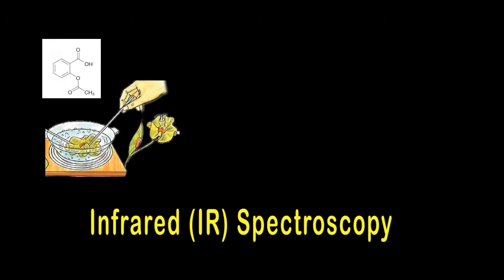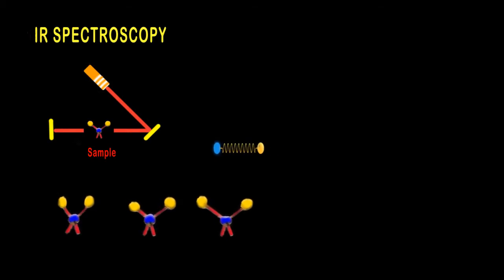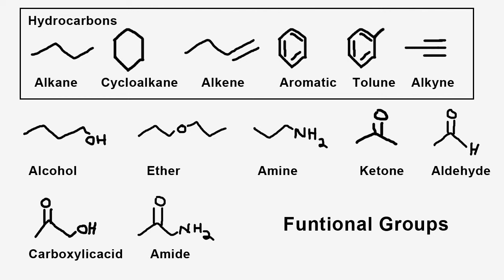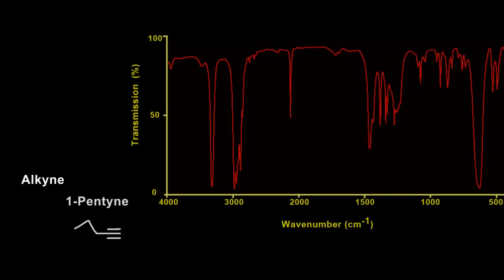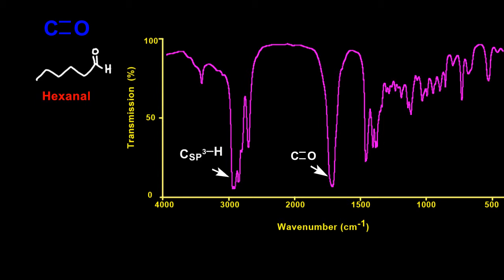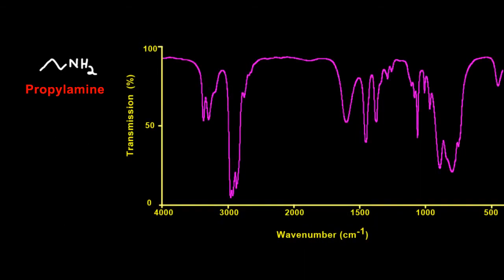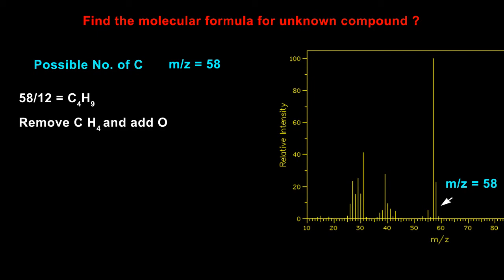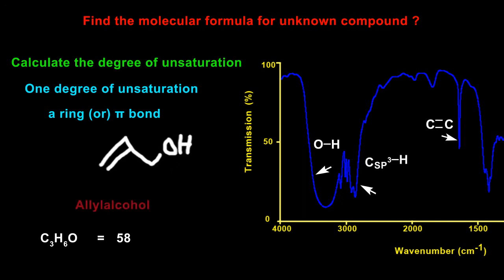How to interpret the result of Infrared Spectroscopy(IR)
Infrared spectroscopy is used to identify the functional group of a molecule.